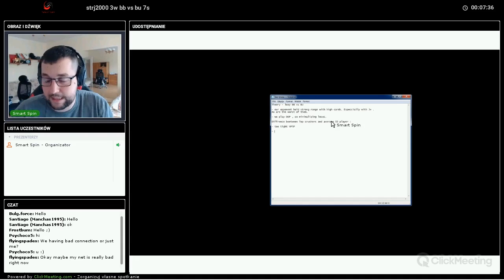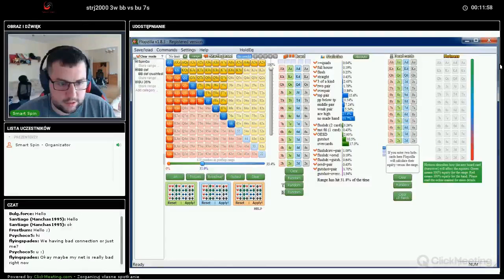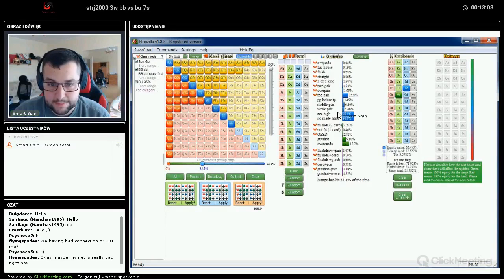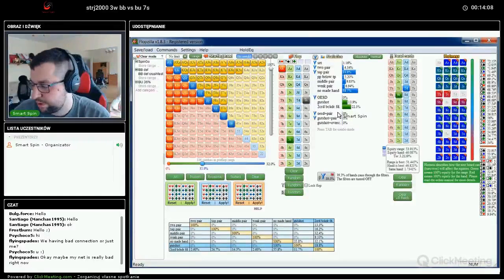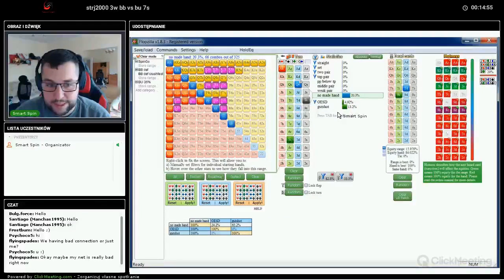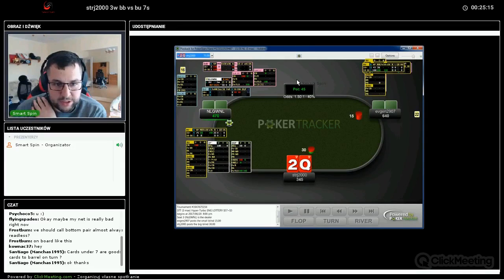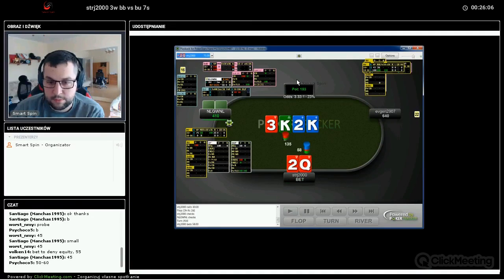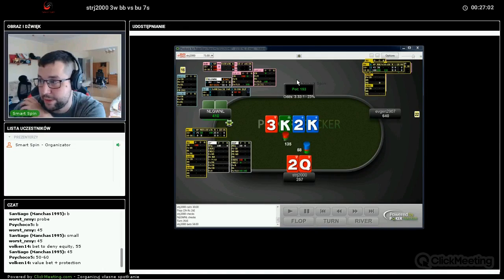Spin & Go's coaching with STRJ2000 1/5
Smart Spin - the biggest and the best online poker school.